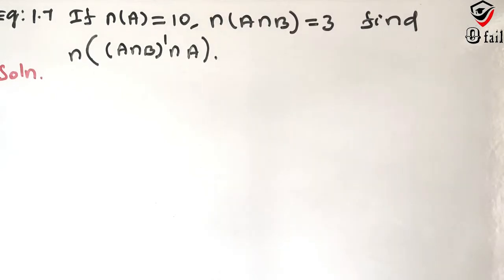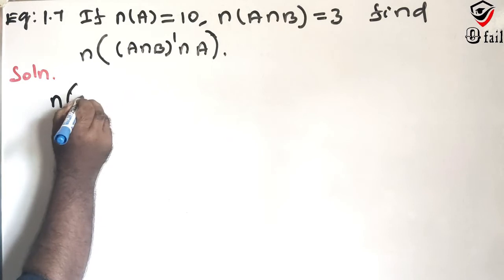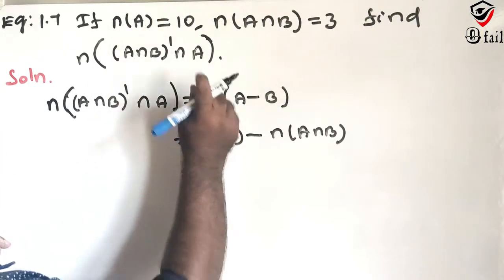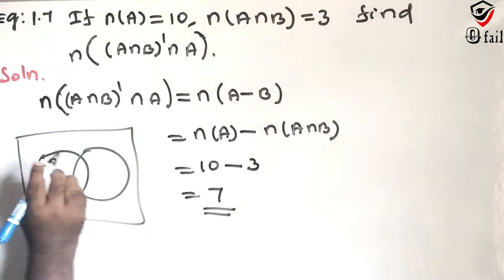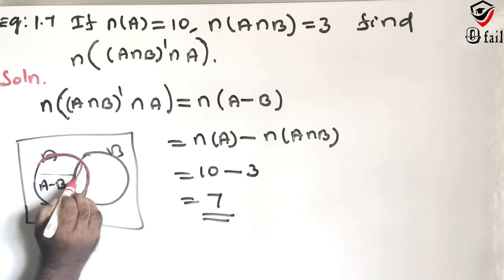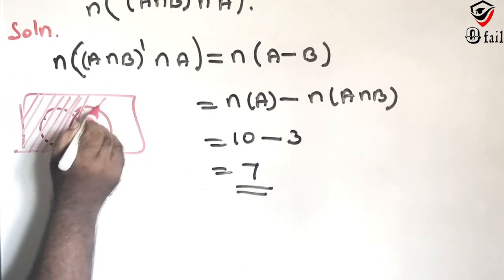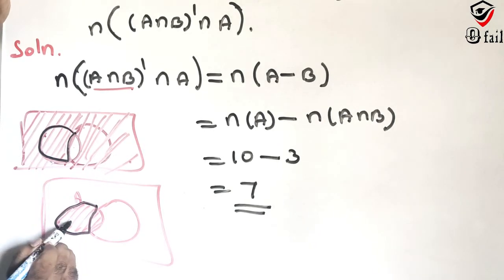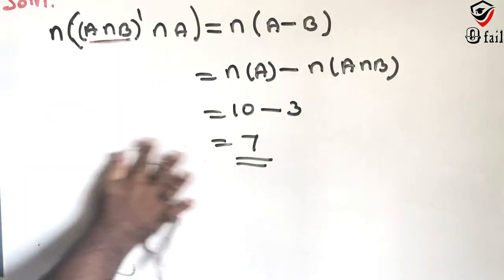#6 11th maths chapter 1 example 1.7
11th maths chapter 1 example 1.7
11th maths chapter 1 example 1.7 in tamil
maths in tamil

Click Like or unlike for the video
Post Your Comments and Suggestion and feedback in comment section